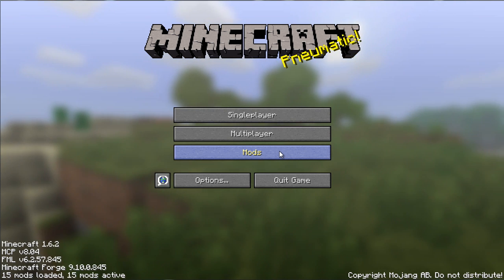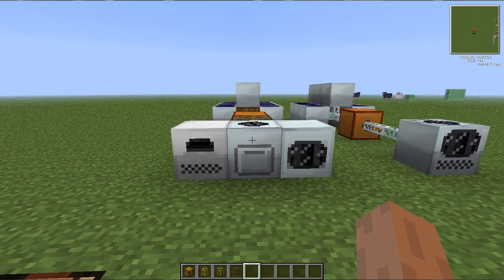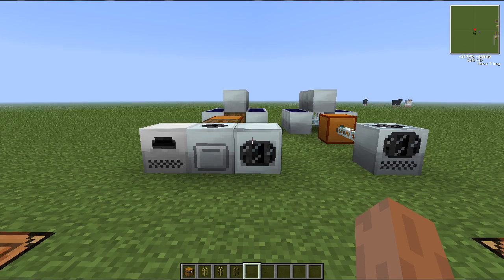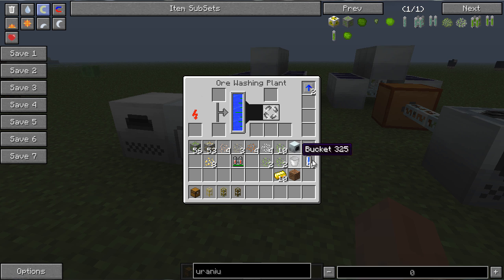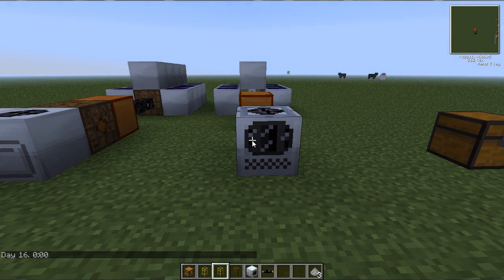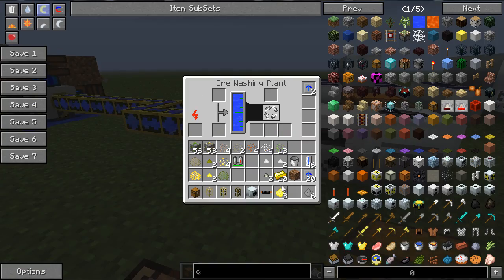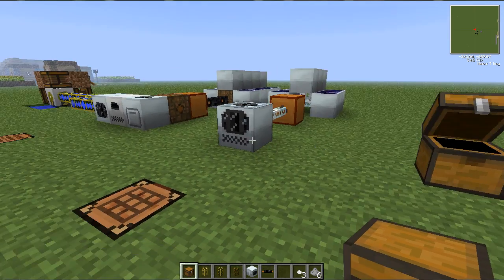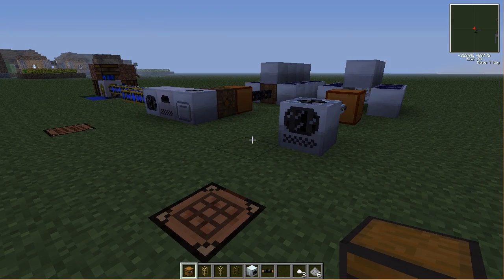Minecraft - Industrial Craft 2 - Ore Washing Plant Tutorial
In this video I go over a couple of the new machines in the Industrial Craft 2 mod for Minecraft 1.6.2.  As explained in the video, I am using an experiment build of Industrial Craft 2.

I give a brief description at the beginning of the video about the experimental builds as well as the current state of Industrial Craft.  Please note that what I mention in the beginning may be incorrect but it's compiled information I've found on various websites and forums.

Also note that when I show the use of the Thermal Centrifuge I actually used the Crushed Gold Ore rather than the Purified Gold Ore.  You can run the crushed versions of the ores in the Thermal Centrifuge but by cutting out the step of using the Ore Washing Plant, you reduce the amount of bi-products you get from the process.  Also, when running Crushed Ore in the TC, you reduce the bi-products given from there as well.  All in all, if you are going to take the time and go through this process, use all the machines available for the largest possible yield.

And one final IMPORTANT note that I just discovered while uploading the video: the enriched uranium IS radioactive although in the video it doesn't look like it.  Enriched only makes you radioactive for 1:00 which is why it wasn't noticeable in the video (I was higher than 1:00). Trust me, I learned the hard way!